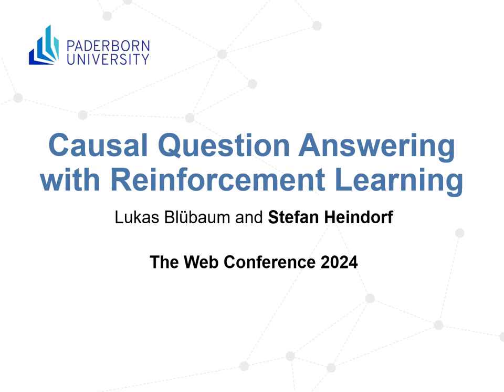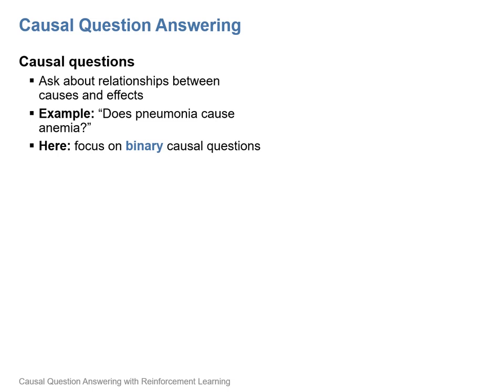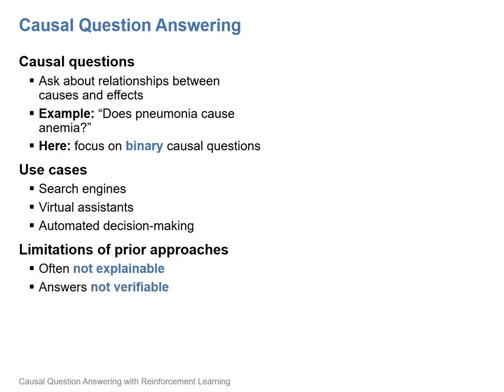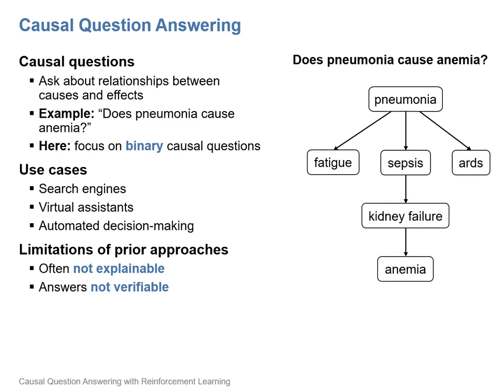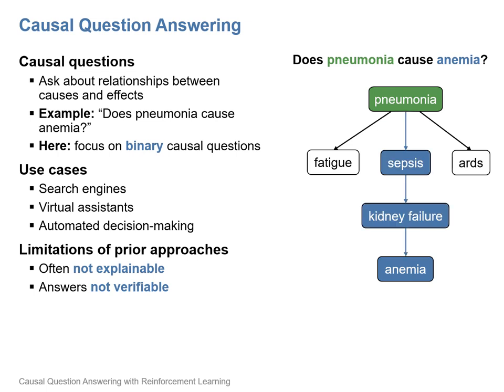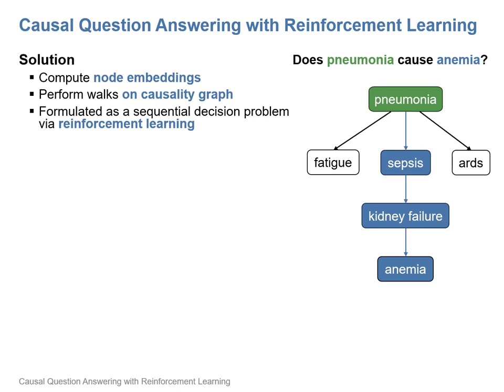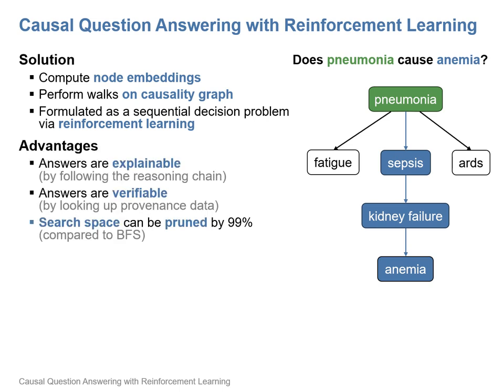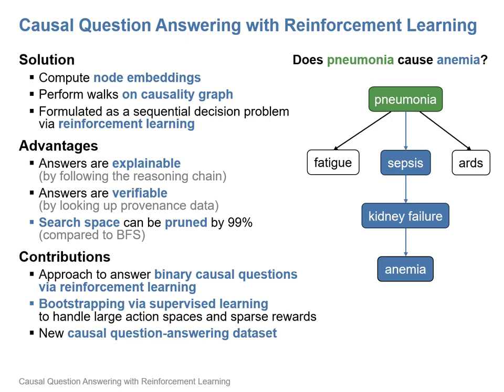[rfp1786] Causal Question Answering with Reinforcement Learning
"Causal Question Answering with Reinforcement Learning

Lukas Blübaum, Stefan Heindorf